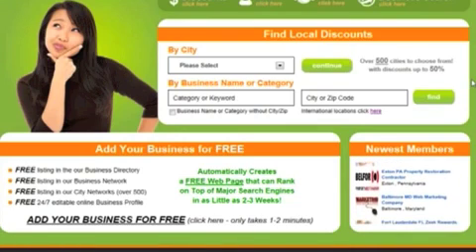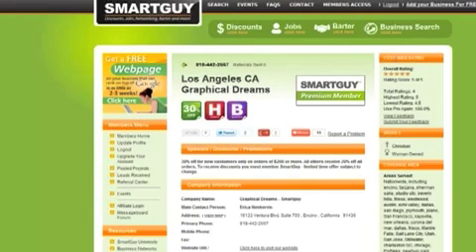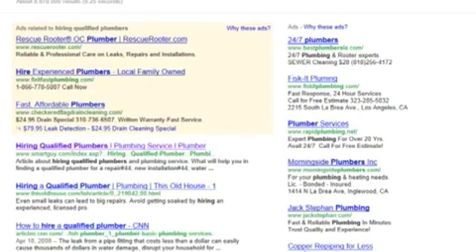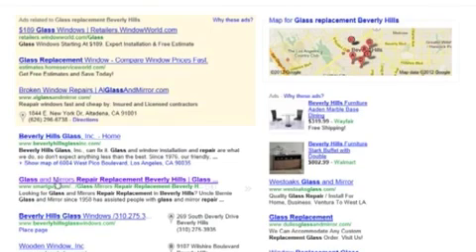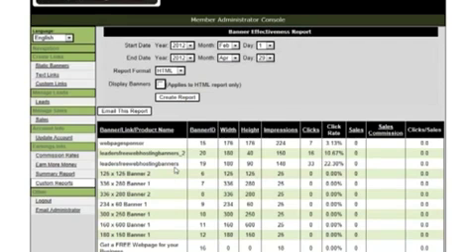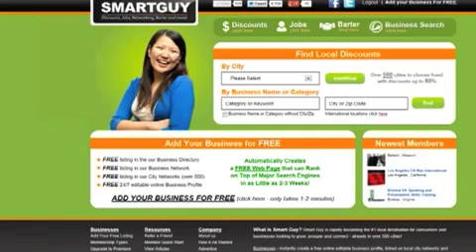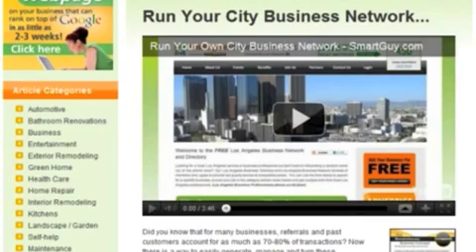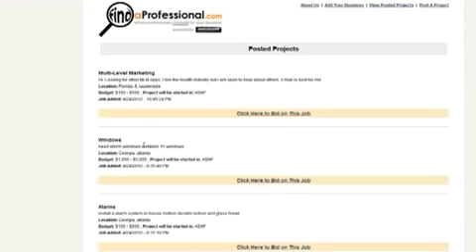Business Opportunities | Local Internet Marketing | SmartGuy.com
Looking for an exciting business opportunity in local internet marketing? SmartGuy.com makes it easy. You can quickly become the "Go-to" person in your city by offering local businesses a FREE web page that can quickly rank on top of major search engines, and earn money through advertising and member upgrades. Exclusive opportunity for 1 person per area.

About SmartGuy.com. SmartGuy.com is rapidly becoming the #1 local destination for consumers and businesses looking to grow, prosper and connect - already in over 500 cities! In minutes, businesses can create a free online editable business profile, linked on local city networks and optimized to rank high on major search engines. This allows businesses to be found by customers and prospects, drives traffic to their websites, and connects them to other local businesses. The system even offers, discounts, jobs and bartering all localized by area!